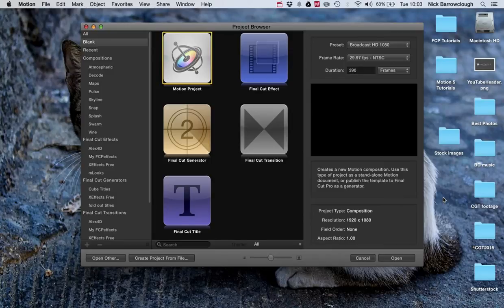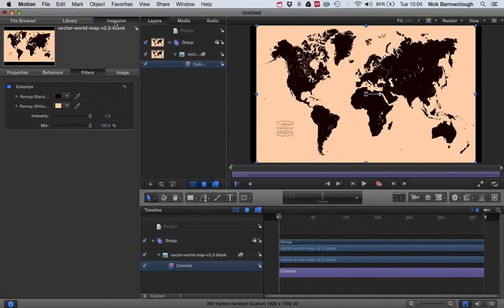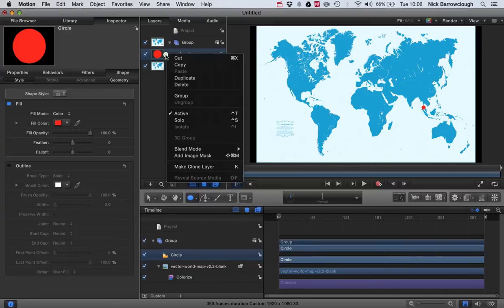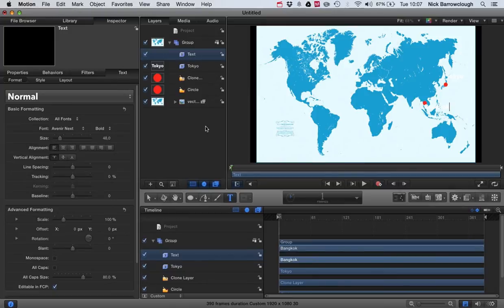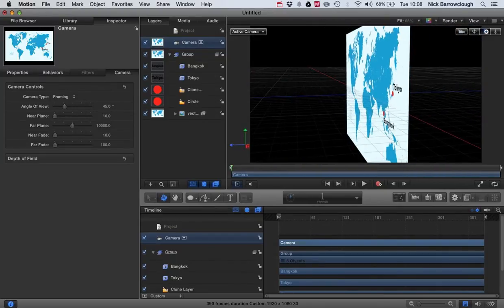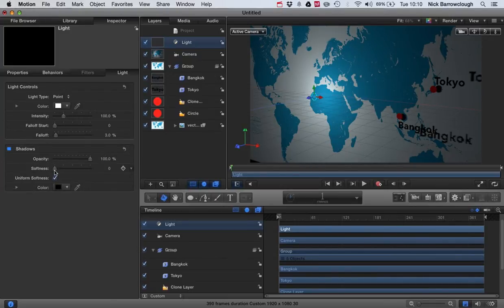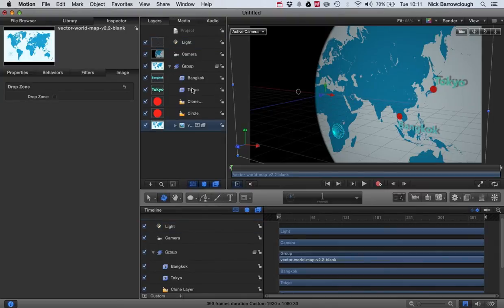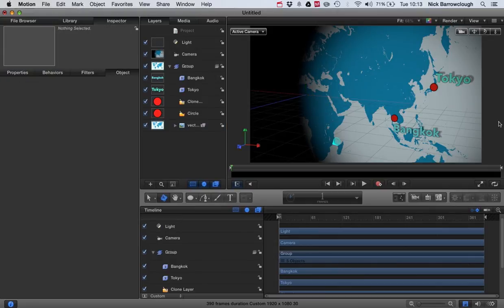Motion 5 - Animated Map Tutorial - Part 1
In this tutorial I will show how to import a vector map image to Motion 5, colourize it, add text and map points, light the scene and create realistic shadows.

The final Motion 5 template can be downloaded from here to use and customize for your own purpose.